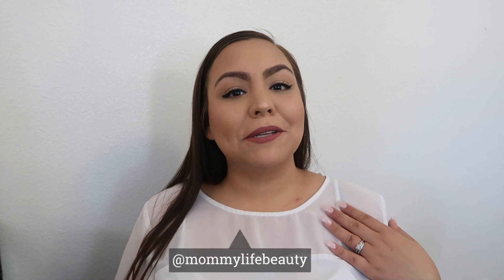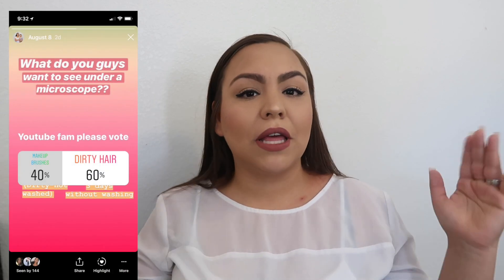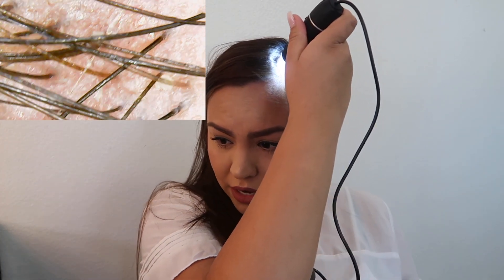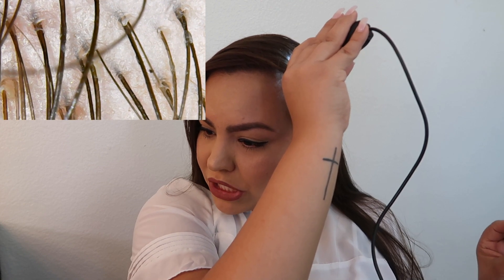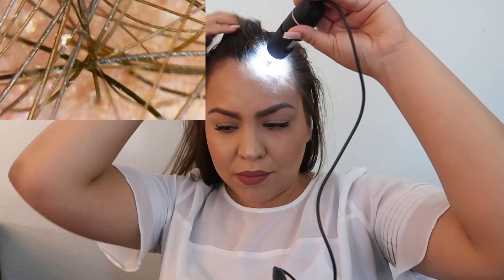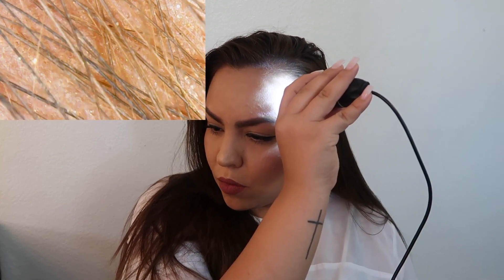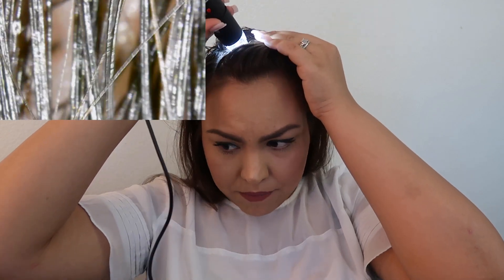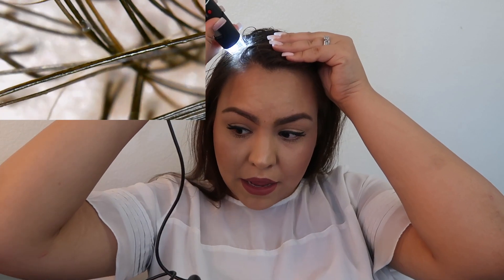DIRTY HAIR UNDER A MICROSCOPE!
In this video I will show you guys what dirty hair under a microscope looks like. I used dry shampoo and showed you that under the microscope aswell. Tina Young and Makeupbypita have done videos similar to this and Tina Young calls them Tinascope. I Zoomed in 1000 times!
Inspired by Makeupbypita and Tina Yong
Check out their channels if you have not already, after watching my video.